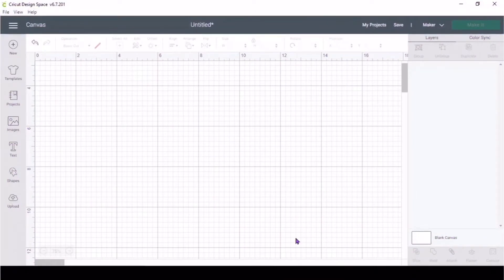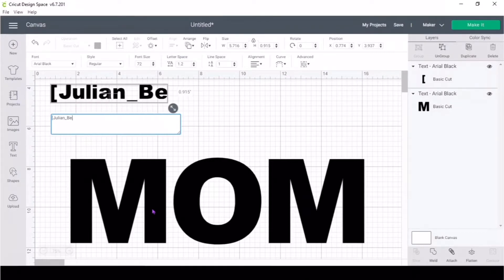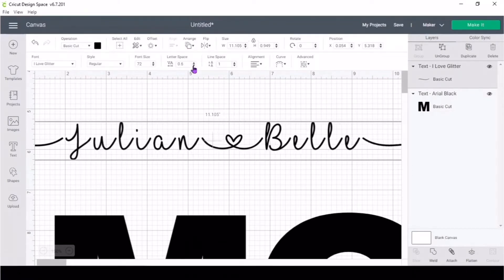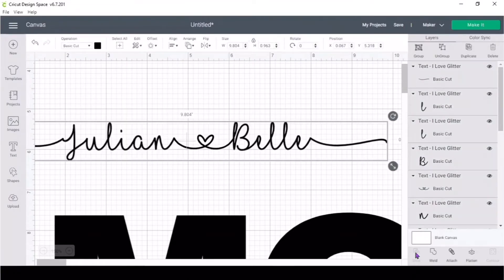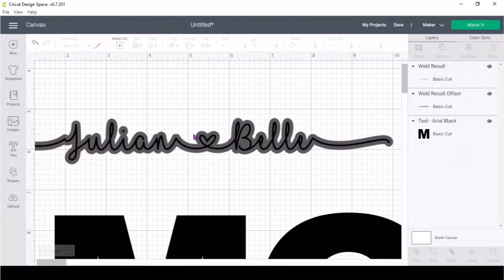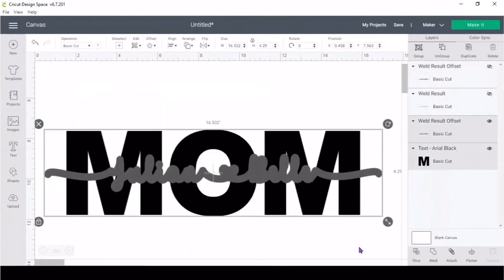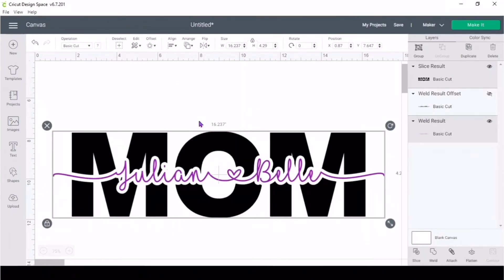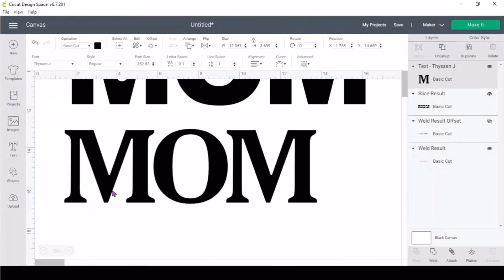How to make a personalized SVG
Here is a tutorial on how to make an svg to use on a variety of materials. Perfect for Mother’s Day gifts or use the technique for other projects. Happy Crafting!

Musician: LiQWYD